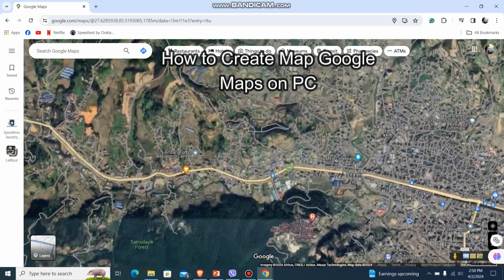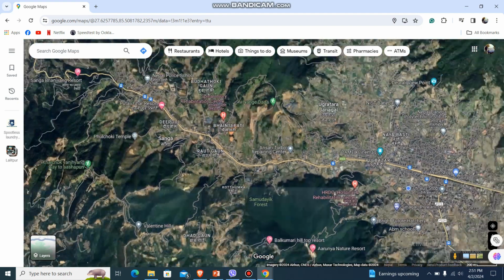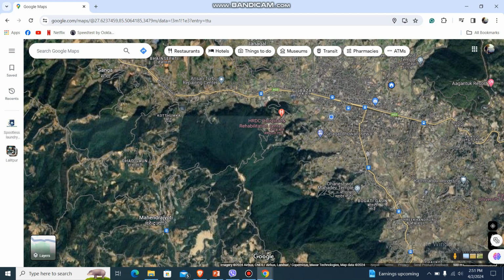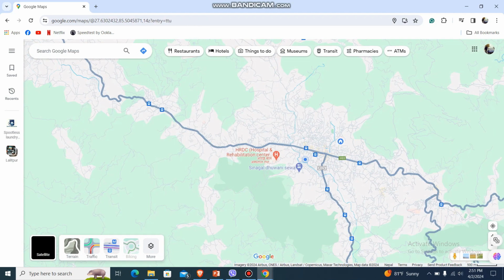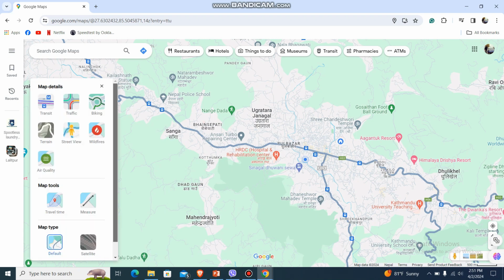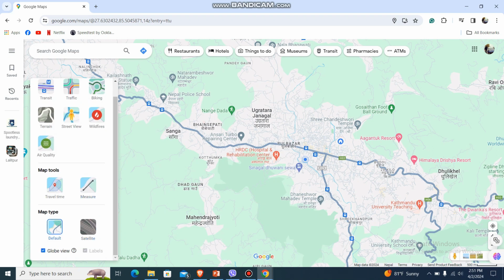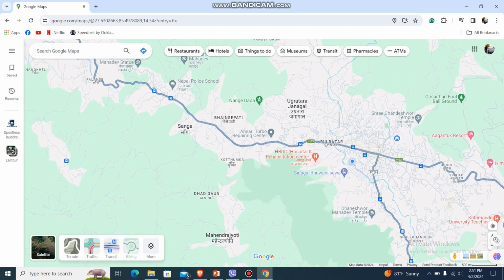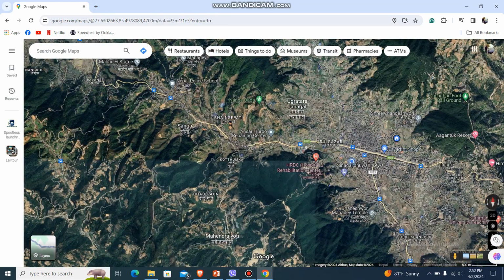How to Create Map Google Maps on PC 2024 | Google Tutorial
In this video, you'll learn how to transform Google Maps into your personal map-making tool on PC. Whether you're a travel enthusiast, a local business owner, or just someone who loves a good map, this video will equip you with the skills to create informative and engaging maps that suit your specific needs.